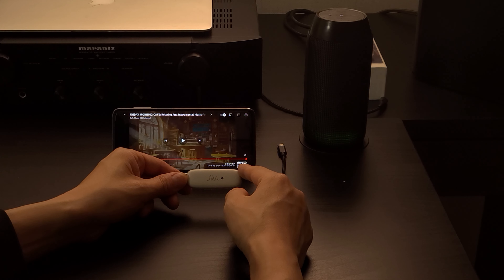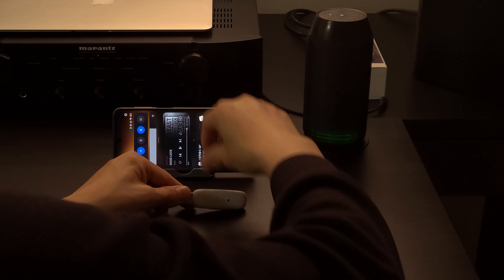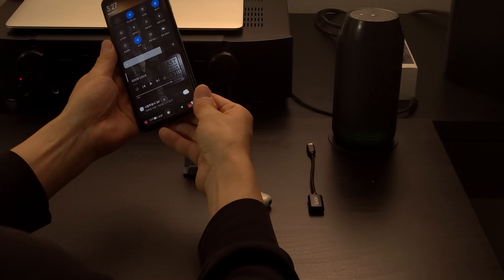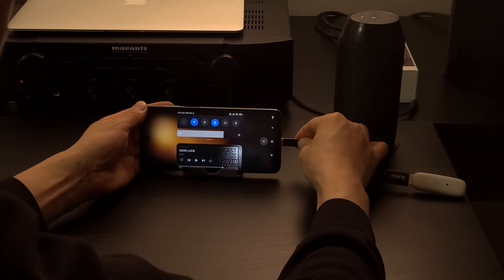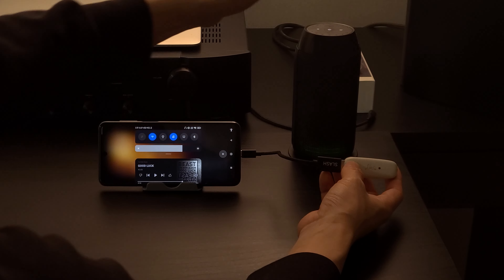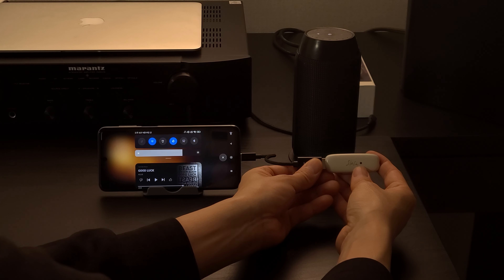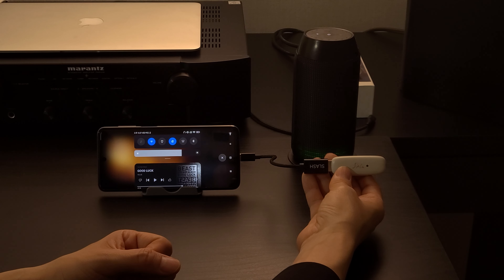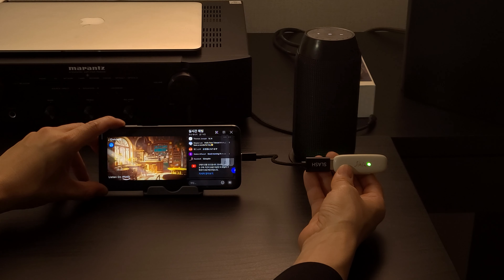SLASH-T Bluetooth AudioTransmitter For Smartphone